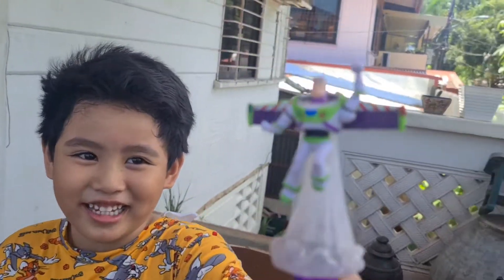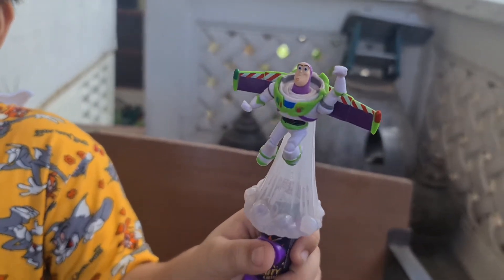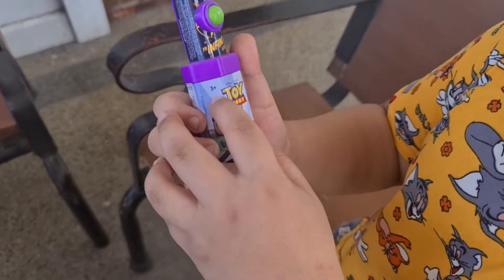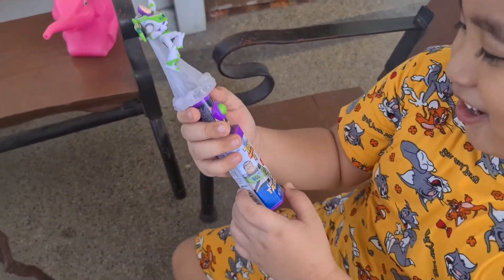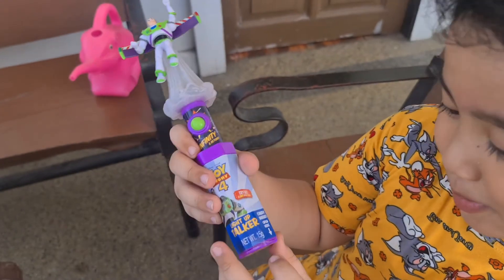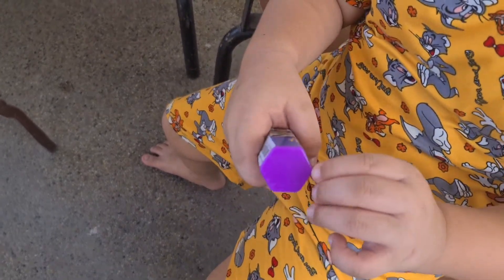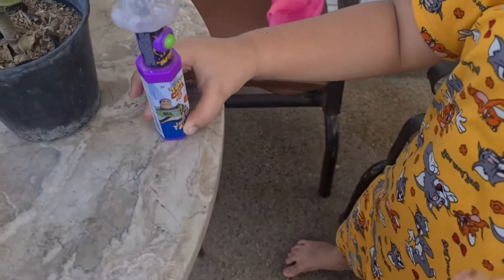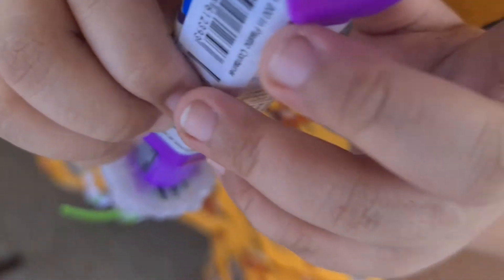Buzz Lightyear Candy Dispenser